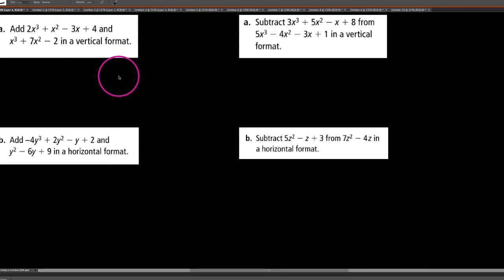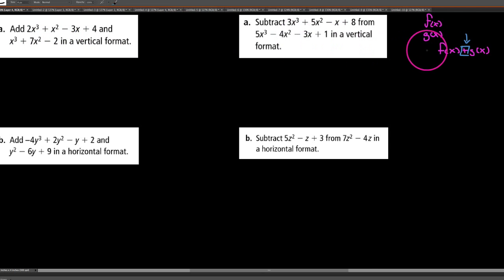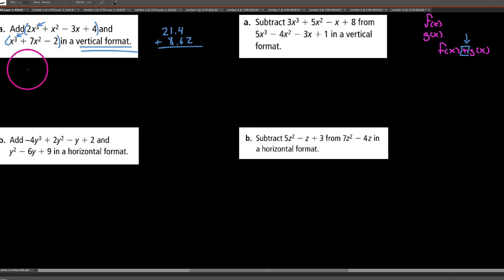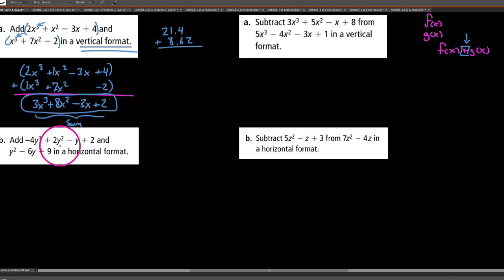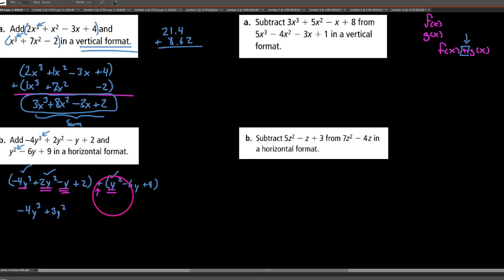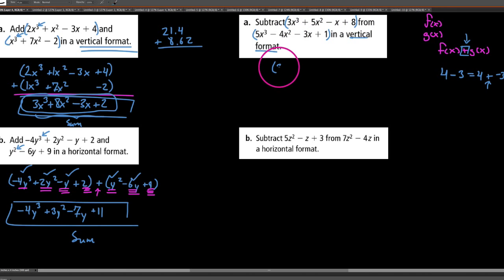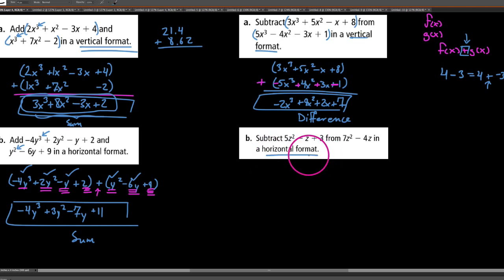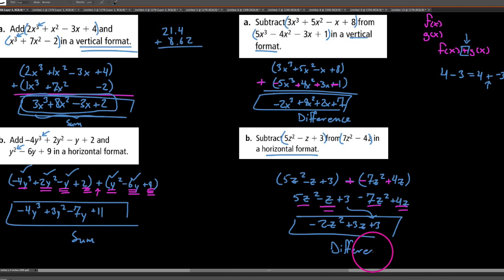HA2 , 4.2.1 , Adding & Subtracting Polynomial Functions